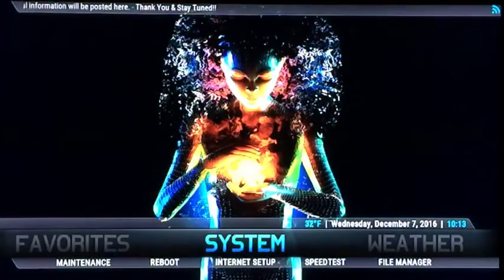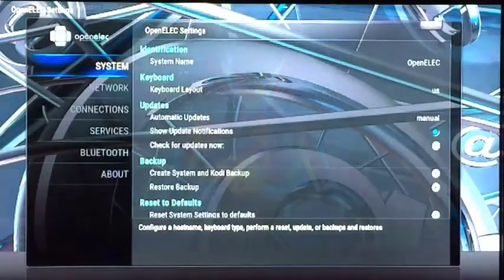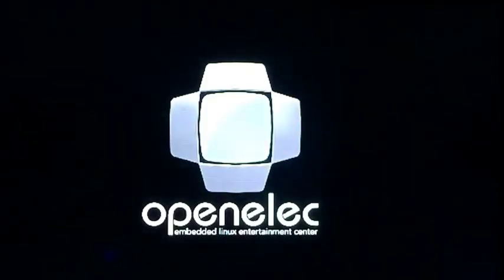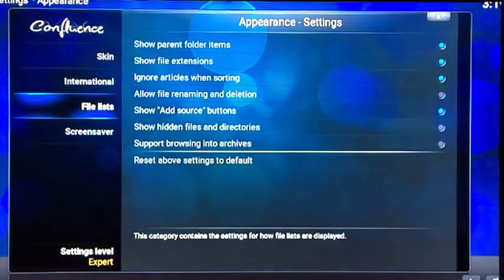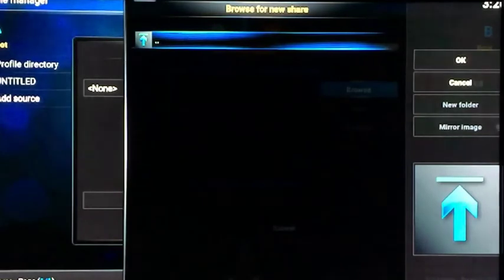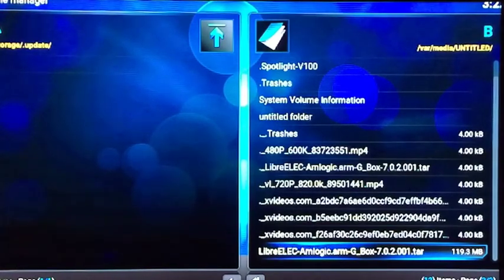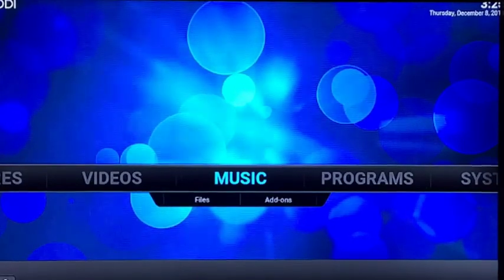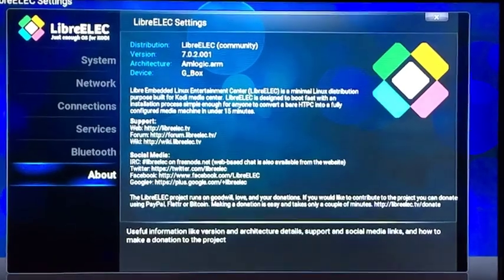LibreELEC Linux update installation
This video will show our customers how to update our older G-Box Q TV Box to our new LibreELEC Linux operating system.

After updating to the LibreELEC system. You will then be able to install our newest Custom Build Update.

Our new Custom Build Update installation system makes it super easy to update your box with all the newest, most popular video add-ons today.

Please email use for the password to download the LibreELEC Linux installation file. When emailing us, please send you full name and time when you purchased your box.